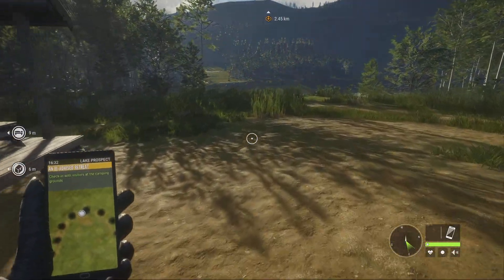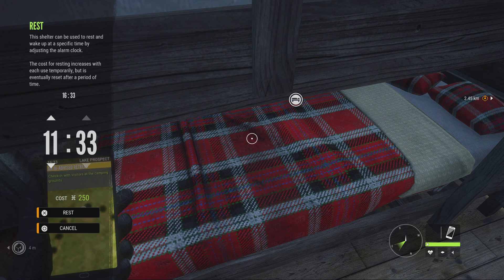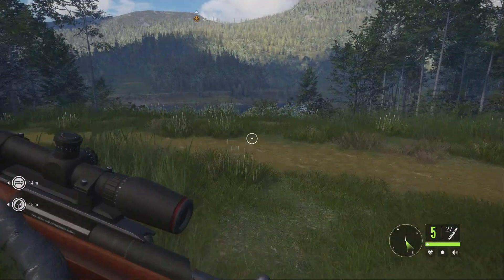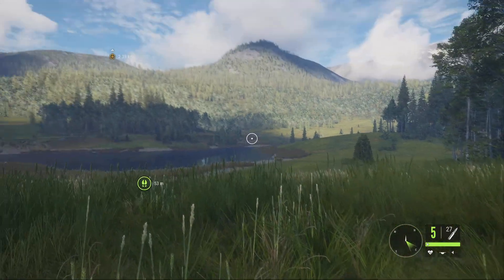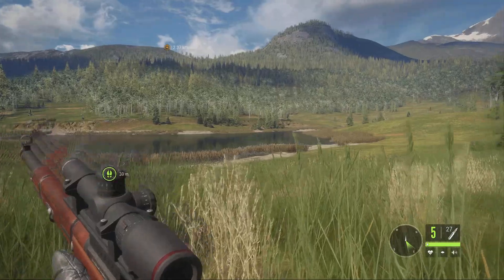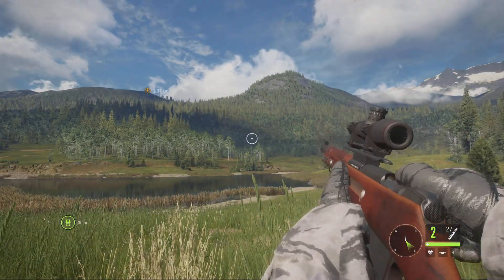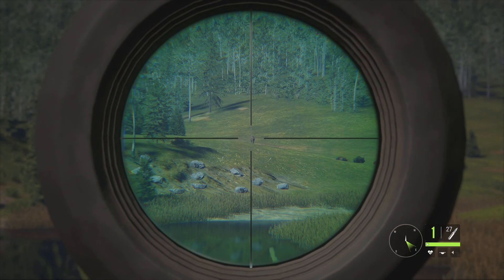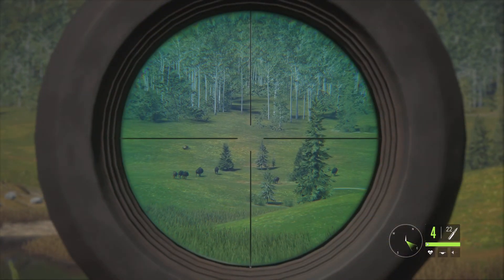theHuntercall of the wiild. Howe to hunt Bison